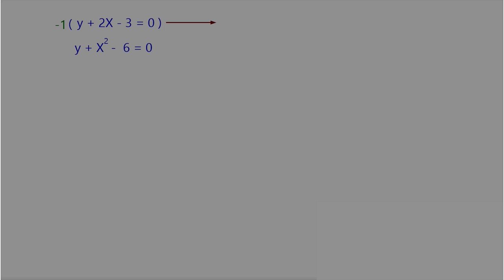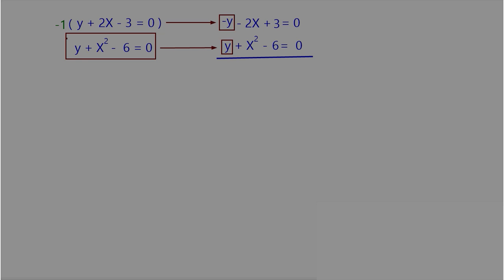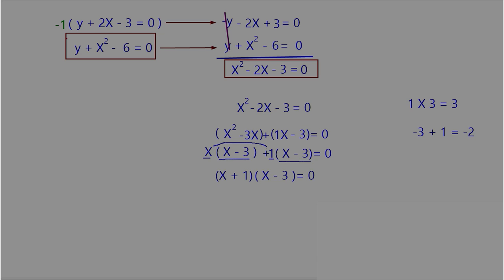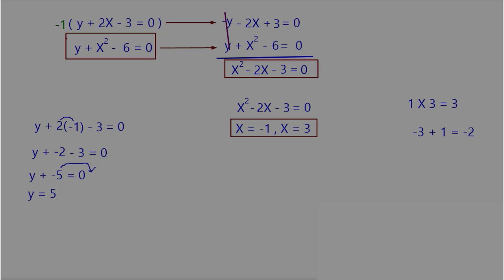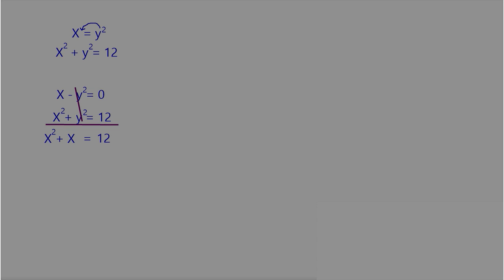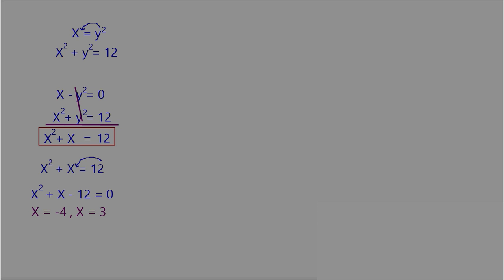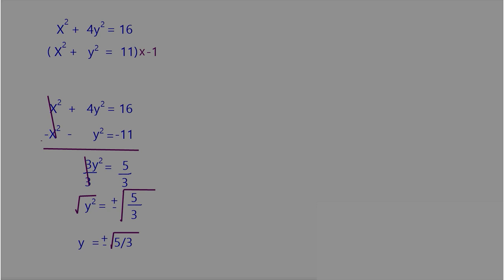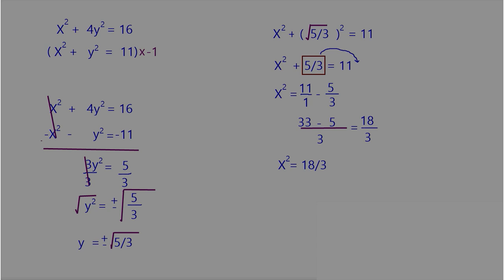How To Solve Pairs Of Non-Linear Equation Step By Step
How to solve pairs of non-linear equations? there are many ways in which we can, but In this video, we'll be going through step by step how to easily solve by using the addition method.